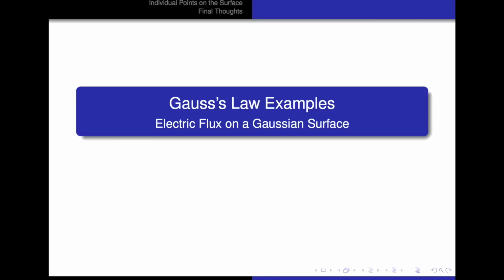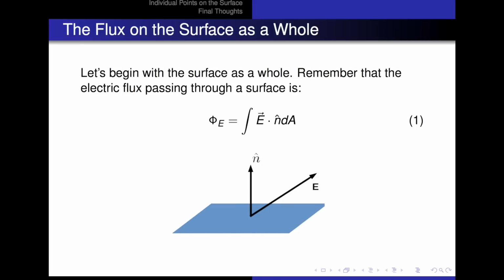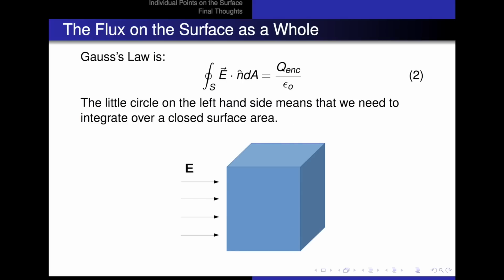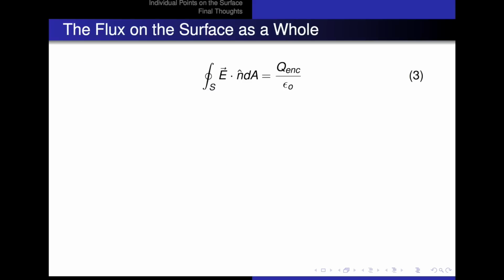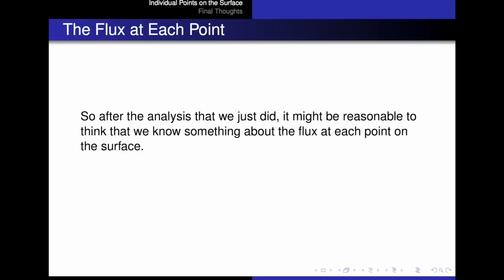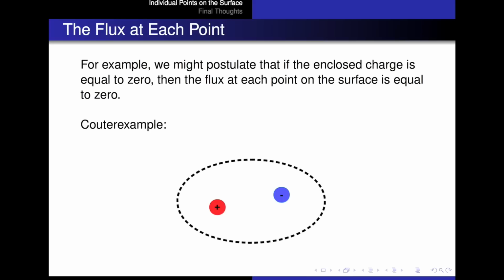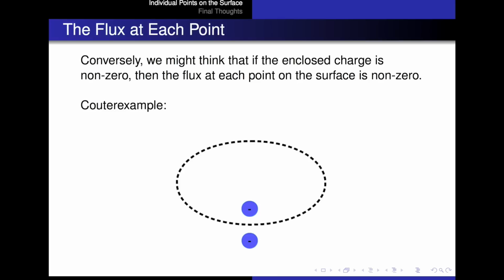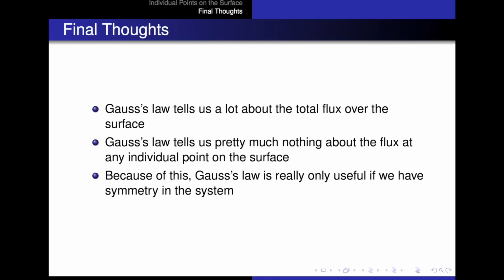Gauss's Law - Electric Flux on a Gaussian Surface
This video describes the nuances of the electric flux on a Gaussian surface.